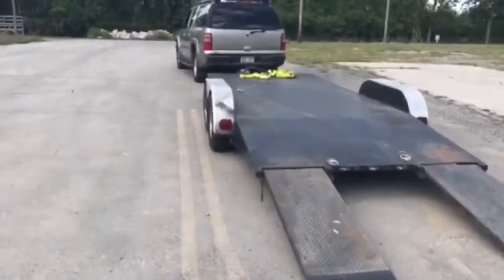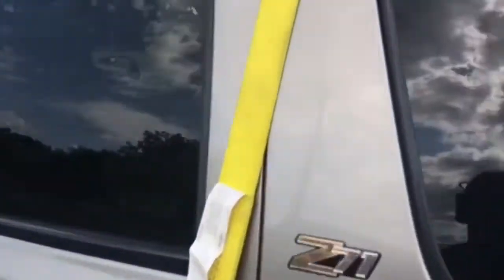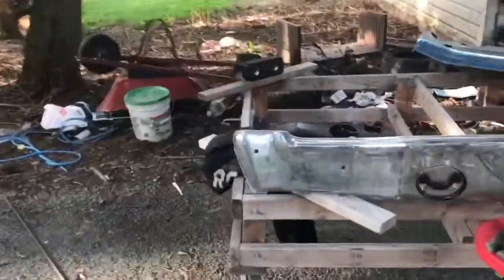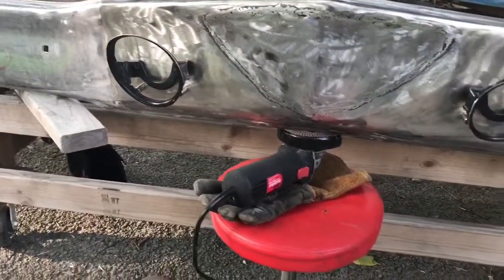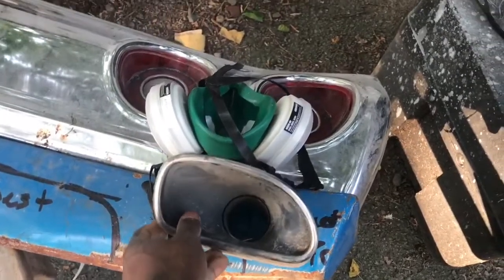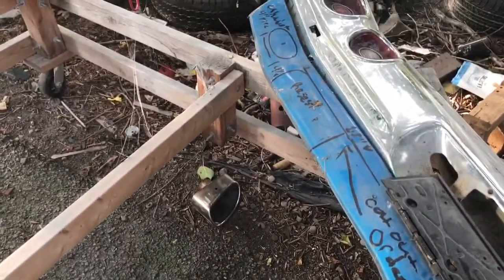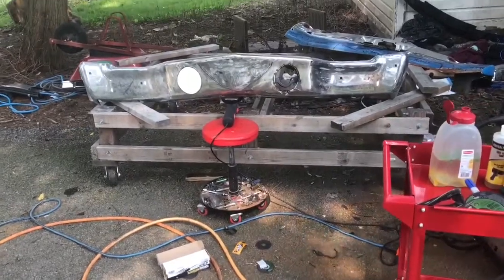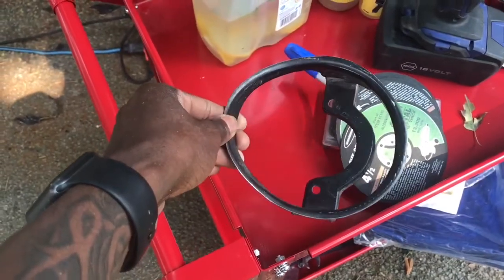Chevelle front bumper fog light and exhaust fab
This is a video from months ago when I dropped the chevelle off to the shop to get the Qtrs, inner wheel tubs, and new one piece trunk put in. I was not confident in doing it so I figured I’ll pay someone to do it right.

In the meantime I was looking at some modification to the front bumper and rear lower valence for my exhaust when I do get it back.